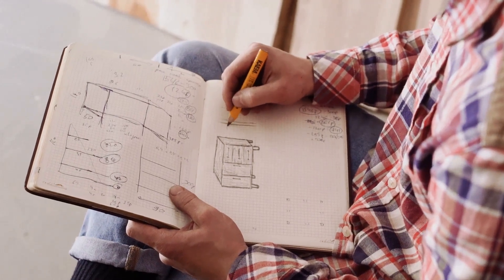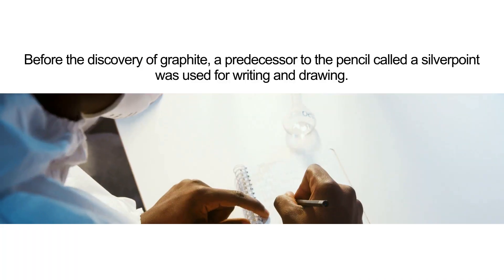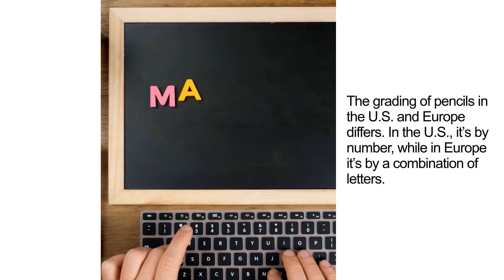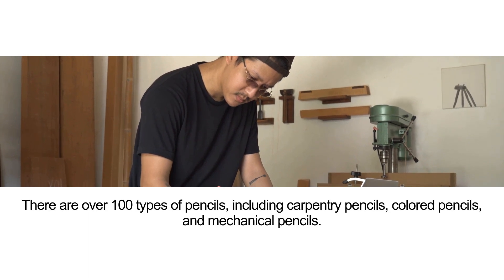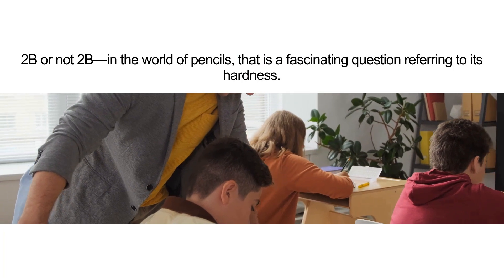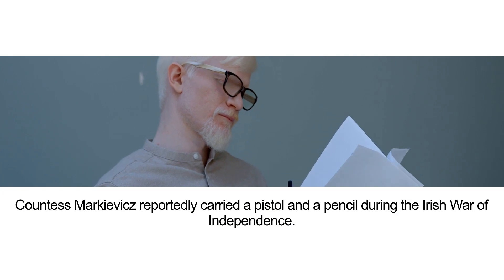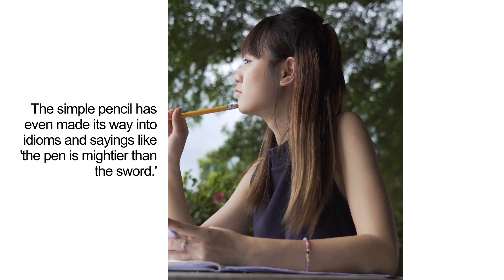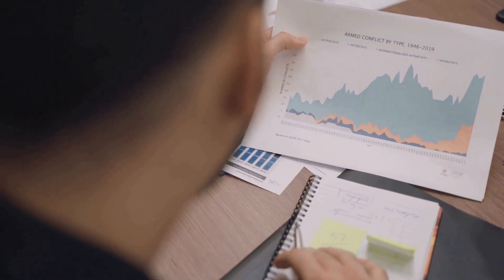Mind-Blowing Facts About Pencils You Never Knew!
Discover the incredible world of pencils! From ancient history to modern technology, learn 40 amazing and obvious facts about this everyday item.